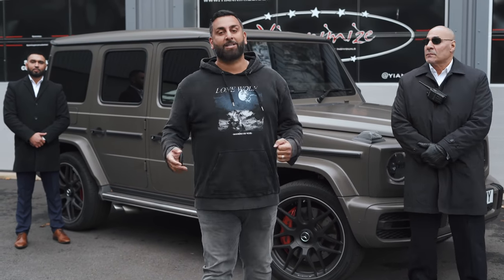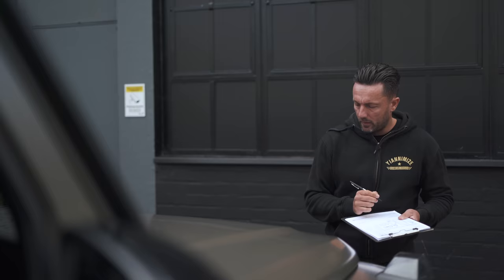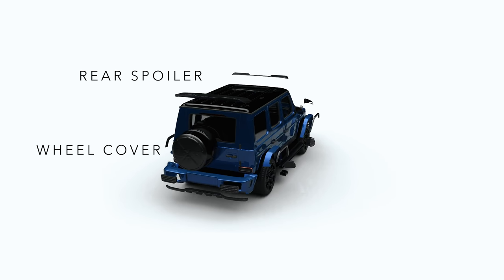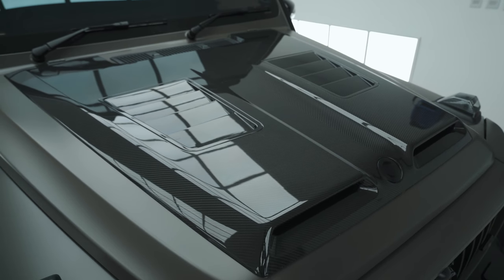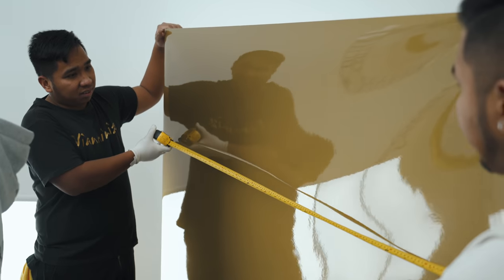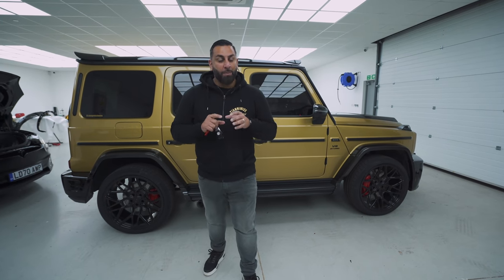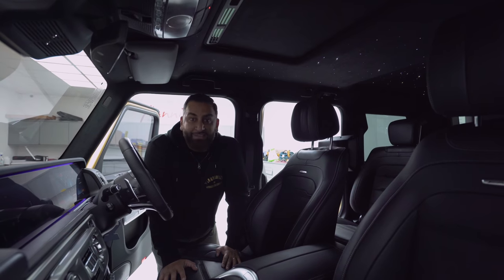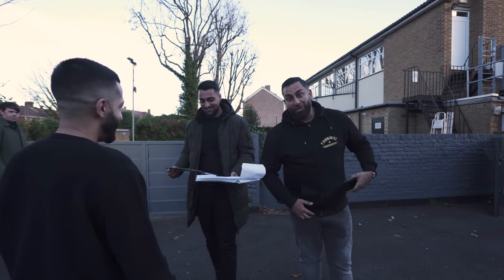One of One G-Wagon with Widetrack Body Kit, Gold Wrap AND Starlight Roof!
This Mercedes G Wagon G63 had a FULL Urban Widetrack Body Kit fitted at @UrbanAutomotive  along with new new wheels, starlight roof lining and a special custom embossed CP1 logo on the petrol cap for the client Close Protection One.

0:00 - intro
1:29 - down at Urban fitting body kit
2:32 - back at Yiannimize
3:15 - g63 Gold wrap started with @FilimizeBrothers
3:48 - wrap complete
5:30 - client arrives for collection
7:49 - end shots